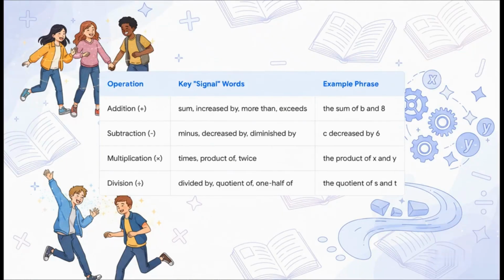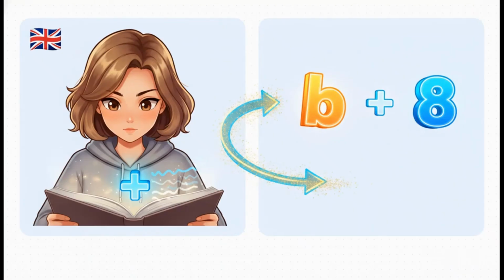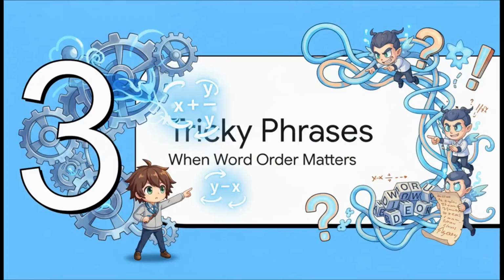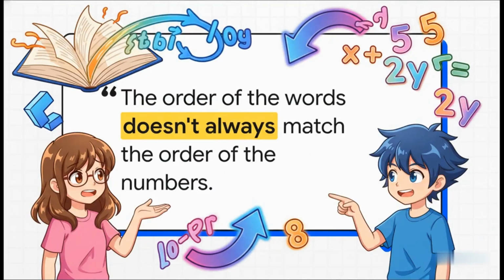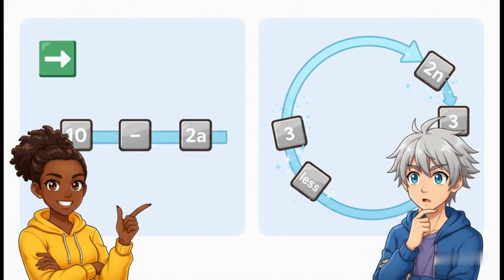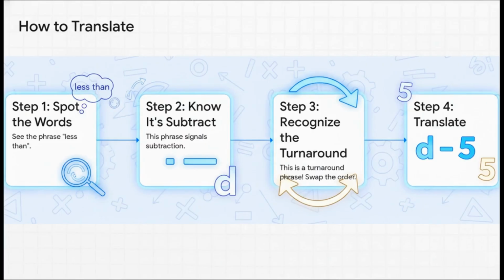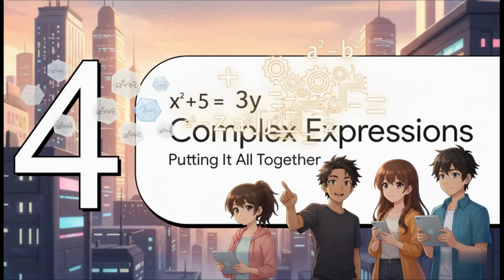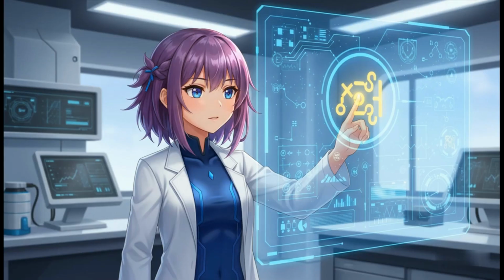1-3-1. Algebraic Language: Translating Verbal Phrases into Algebraic Expressions (examples)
Are you struggling to turn word problems into math? This video provides a comprehensive guide to translating verbal phrases into algebraic language, covering everything from basic operations to complex multi-step expressions.

In this video, we cover:
1. The Basics of Algebraic Translation: Learn how to handle fundamental operations like addition ("y plus 8"), subtraction ("r minus 4"), multiplication ("7 times x"), and division ("x divided by 10").
2. Mastering Key Vocabulary: We break down tricky terms such as increased by," "diminished by," "exceeds," and the difference between "4 minus r" versus "r minus 4".
3. Using Variables ('n'): Practice writing expressions where a specific letter represents an unknown number, such as "3 times a number" ('3n') or "3 less than twice a number" (2n - 3).
4. Working with Multiple Variables ('L' and 'W'): Learn to translate phrases involving two numbers, specifically using 'L' for the larger number and 'W' for the smaller number, for expressions like "the smaller number divided by the larger number" (W/L).
5. Visualizing Math: We demonstrate how to use bar models and segment models to visualize expressions like "one-half of the sum of L and W," making abstract algebra much easier to see and understand,.

Whether you are working through your textbook or just need a refresher on algebraic expressions and open sentences, this tutorial will give you the tools to succeed.

Key Concept to Remember:
Translating words to math is like learning a new language; once you know the "vocabulary" for each operation, you can build any expression,. For example, think of a bar model as a physical ruler: if you have a length of '2n' and you "subtract 3," you are simply cutting 3 units off the end of that ruler to find your new value.